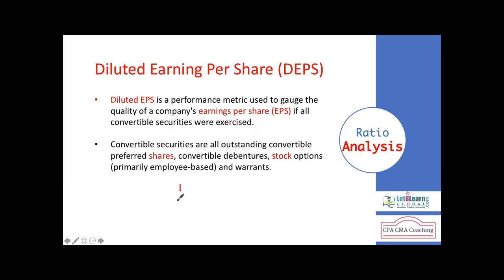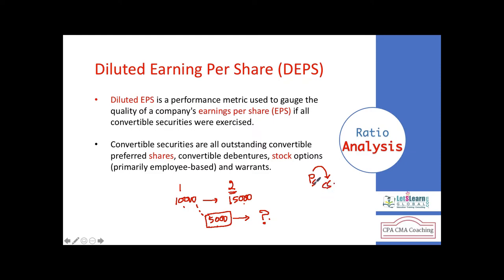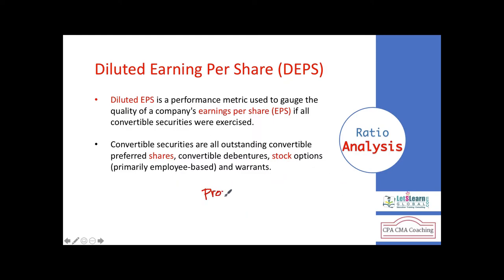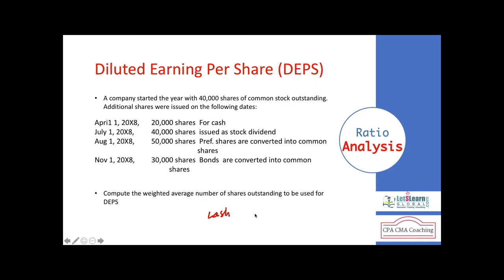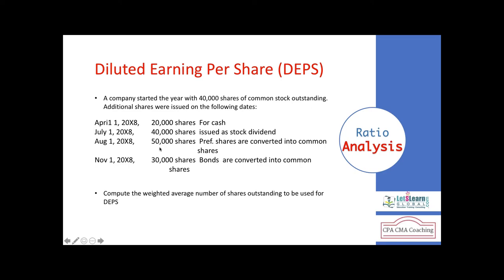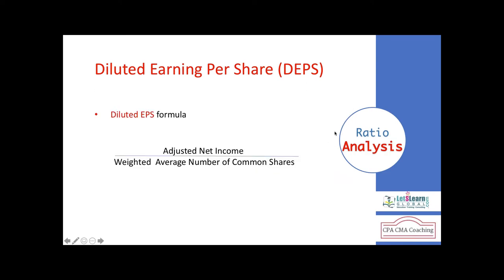CMA Part2 | Strategic Fincial Management | Market Analysis | LetsLearn Global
Ratio analysis is crucial for investment decisions. It not only helps in knowing how the company has been performing but also makes it easy for investors to compare companies in the same industry and zero in on the best investment option.

The significant market value ratios to understand
Earnings per share / Diluted earnings per share
P/E Ratio.
Dividend Yield Ratio.
Market Capitalization.
Book Value Per Share.
Price-to-Book Ratio.